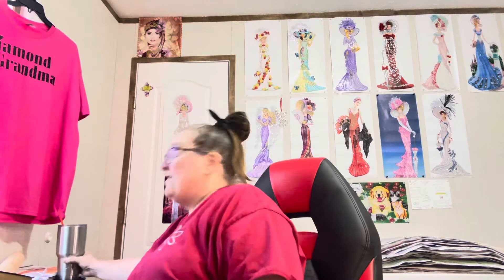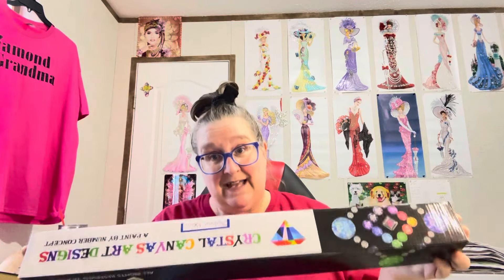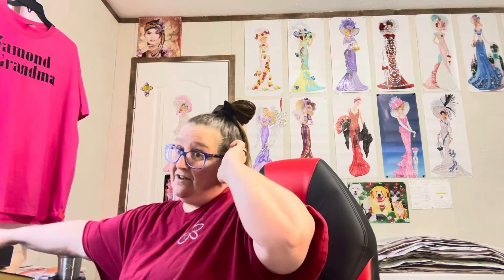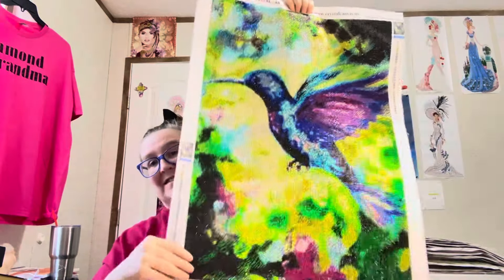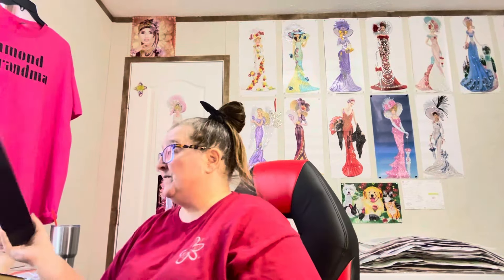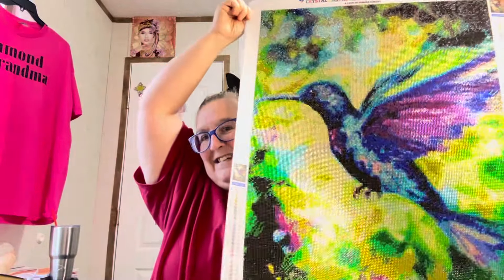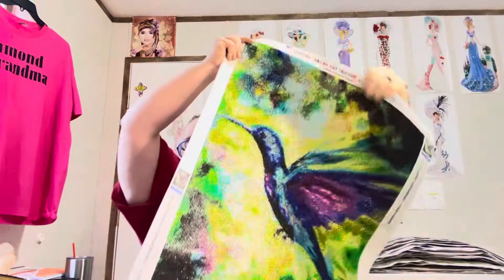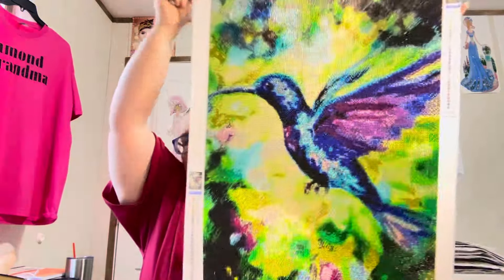Diamond Painting Completion Crystal Canvas Art Designs from Stephanie